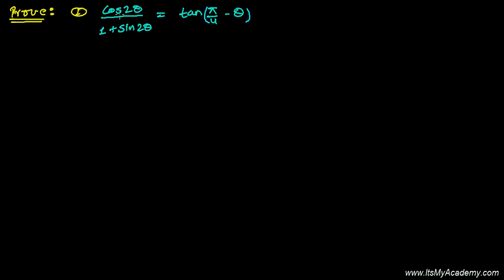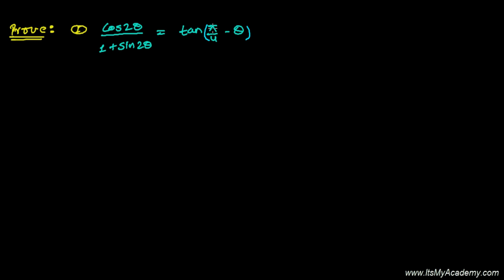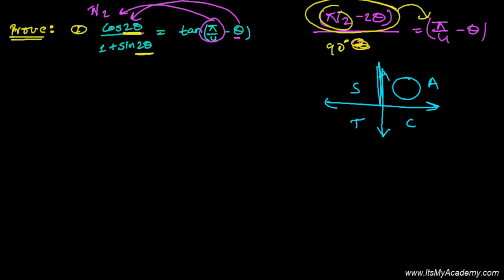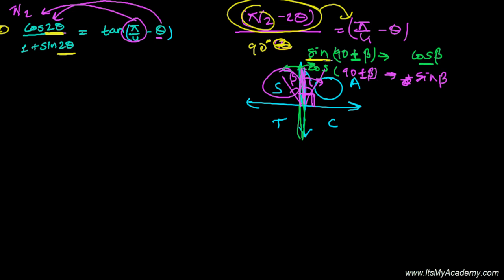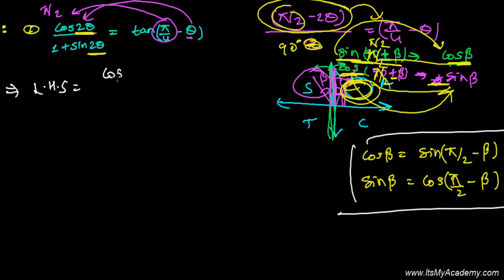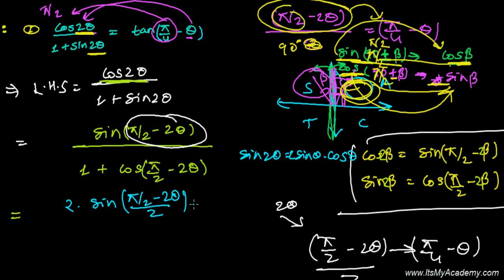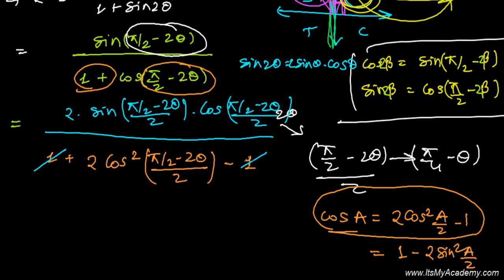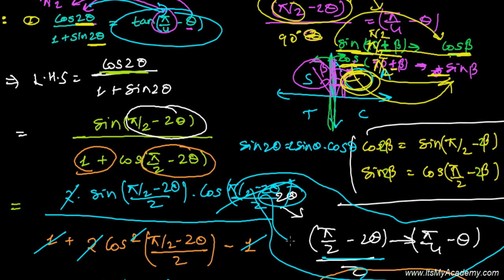Trigonometry Formula Selection Trick